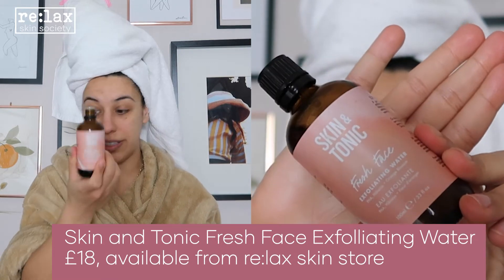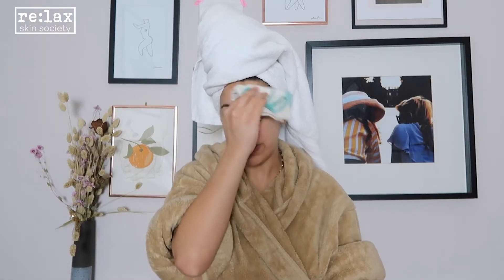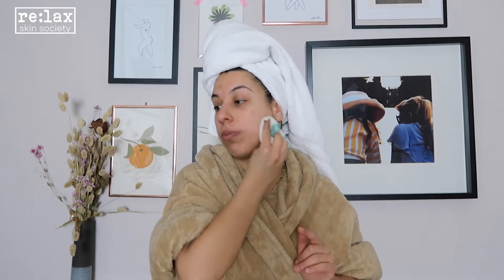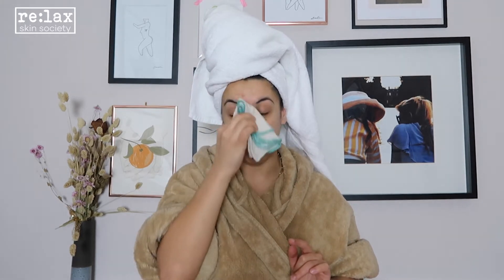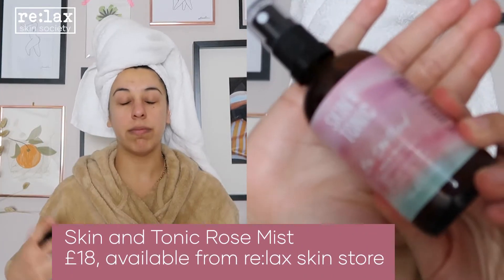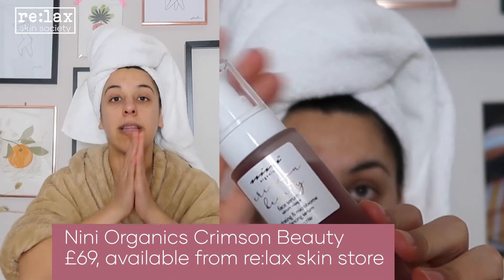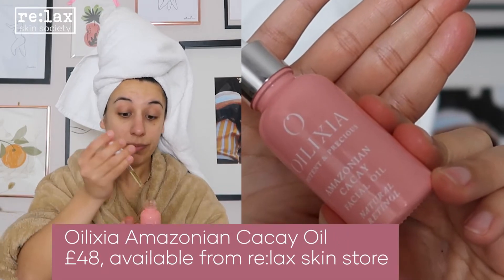Quick Morning Routine | re:lax skin society